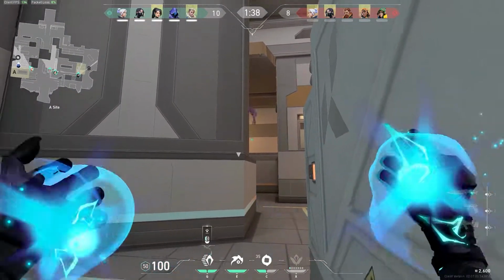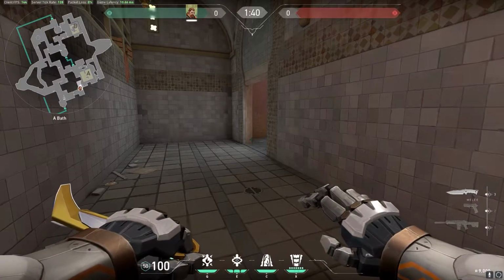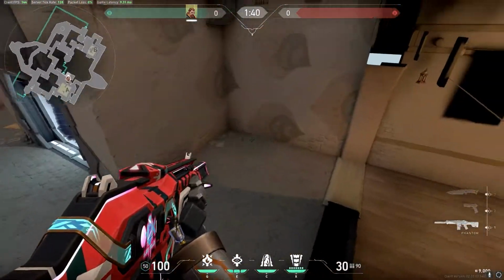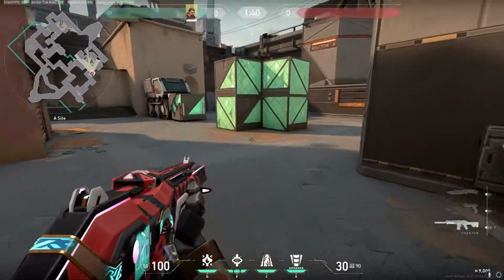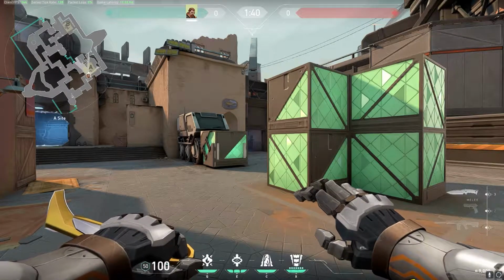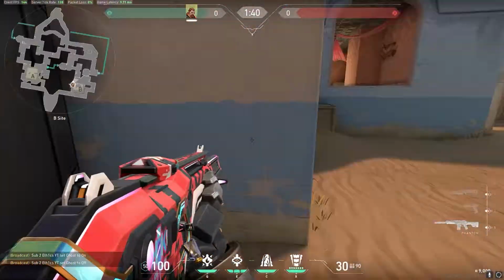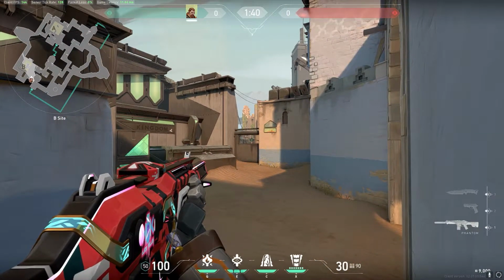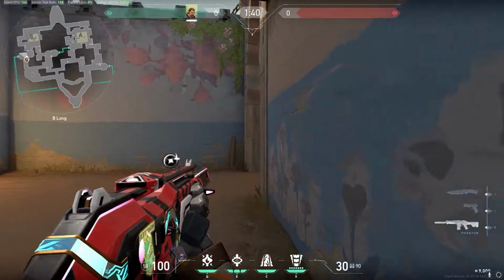Flash ANY ANGLE on BIND with Breach! [GUIDE]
OH WE BACK. I feel like I've been saying that too much and you guys are just getting tired of it BUT BUT BUT. I will make it up. This is 1/5 of the videos I will be releasing in 5 days just to make up for some lost time. SO, if you like setting up your teammates, getting assists, baiting everyone on your team, or simplying enabling your duelists to carry the game, TIME TO LEARN BREACH and set your boys (or gals) up for success. I hope you guys like it. LEARN, and TAKE NOTES!

0:00 Intro
0:23 Shower Flashes
1:43 A Short Flashes
4:10 Flash Perspectives
4:27 Hookah Flashes
7:24 B Long Flashes
8:54 Flash Perspectives
9:18 Cheat Sheet/Outro